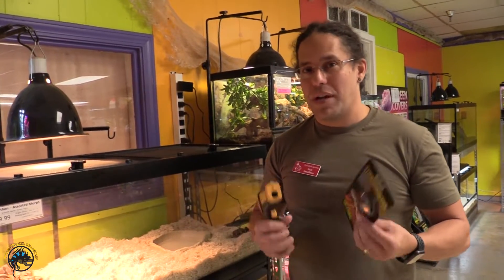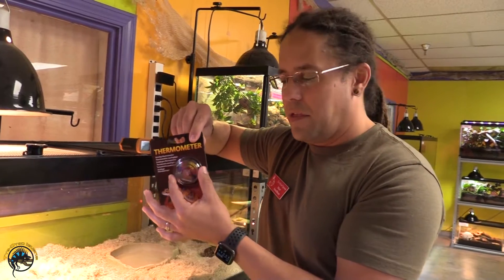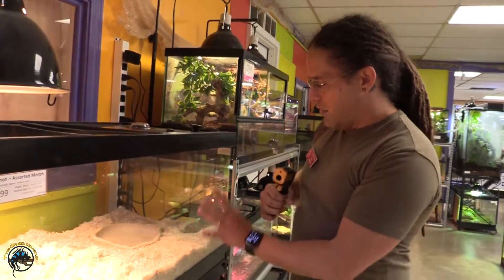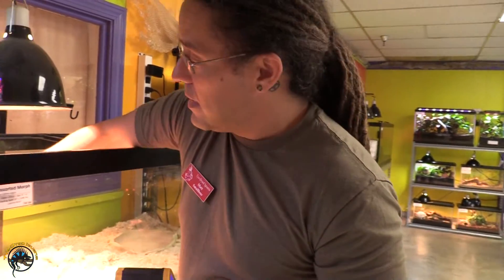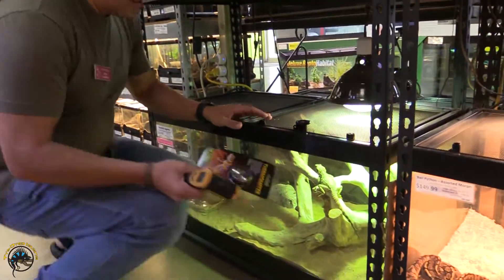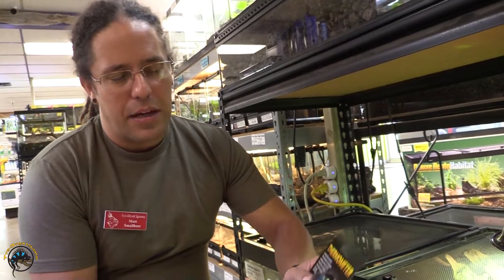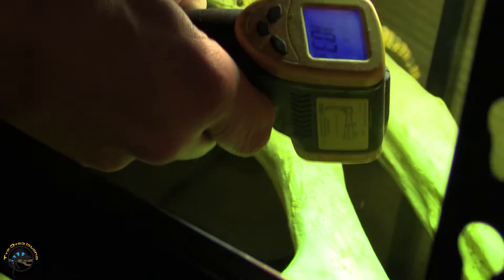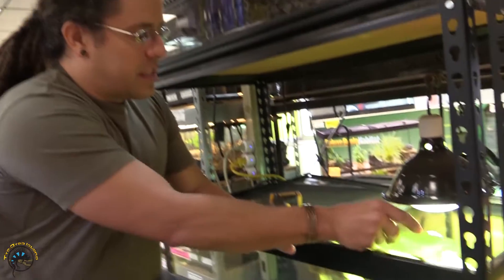How to Properly Measure the Temperature of Your Pet Reptile's Tank - Proper Thermometer Placement! 🌡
With it getting SUPER cold outside this week 🥶, it's gonna be important to read the correct temperature in your pet reptiles' tanks! 🌡

Join Matt as he shows you how to properly take the temperature of your basking spot with a digital thermometer. 💡 Plus, you'll see why taking the temperature from a thermometer that sticks to the glass is a bad idea!